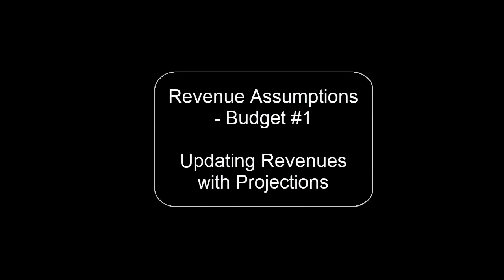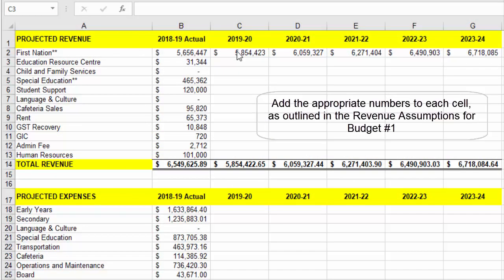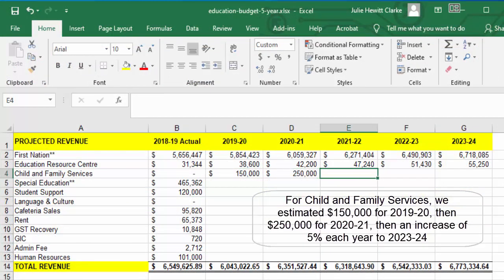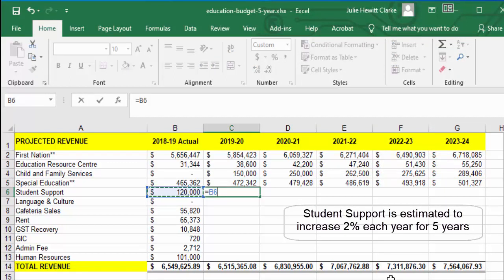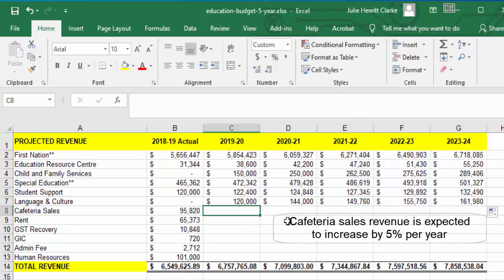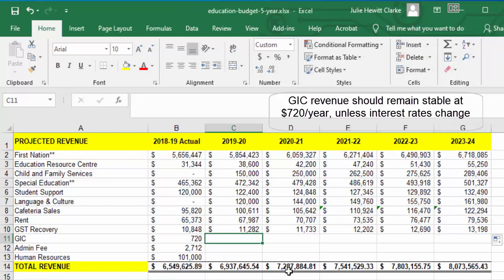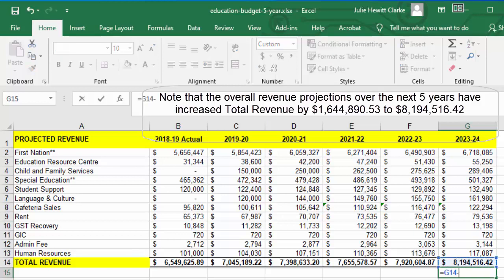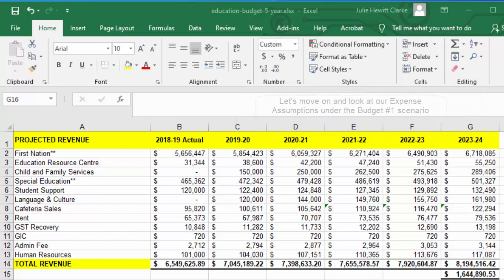Revenue Projections Budget #1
ABG125 Finance - Week 3: Budgets